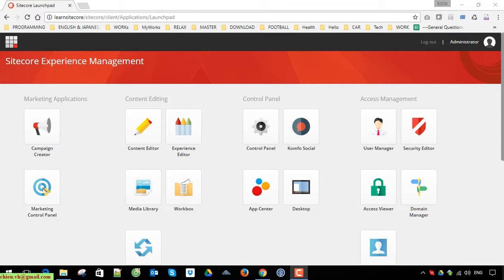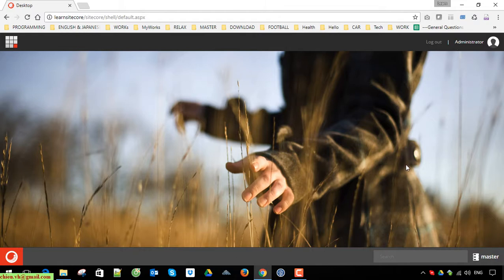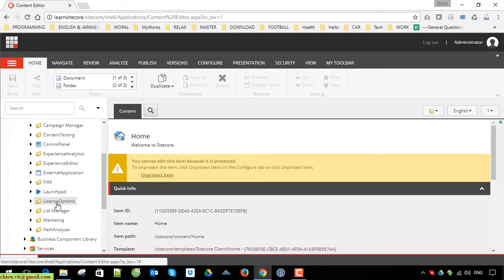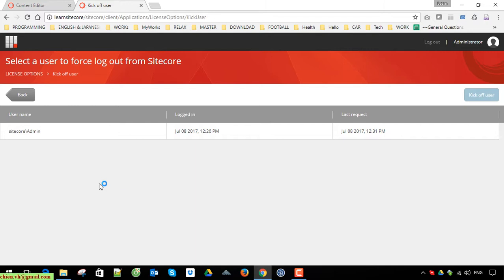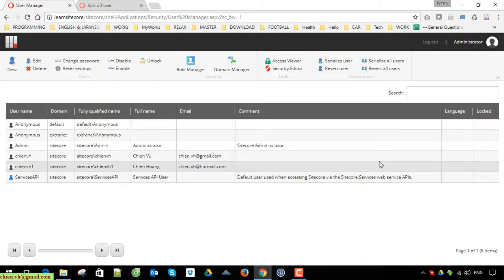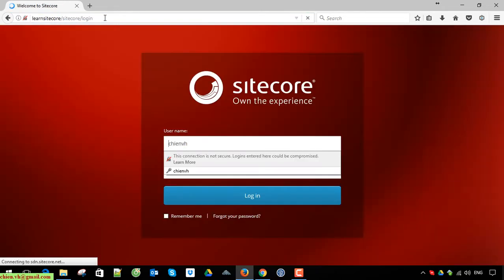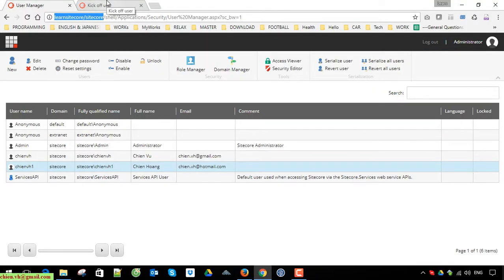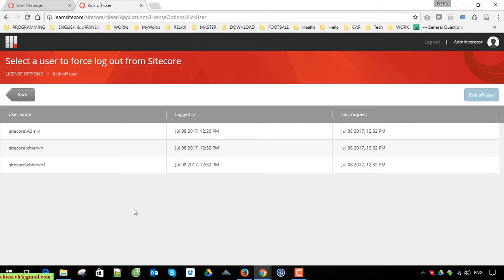Sitecore Check Concurrent Users Accessing